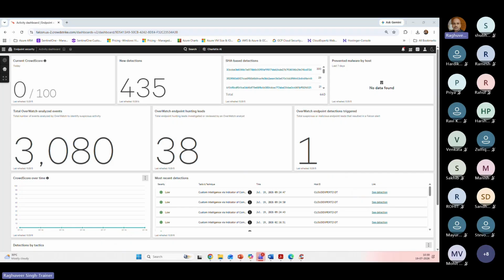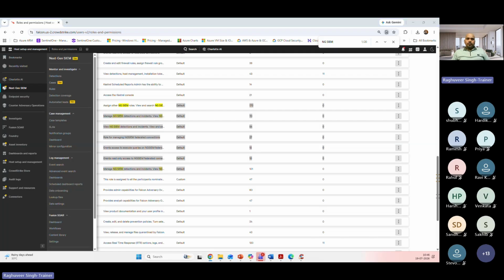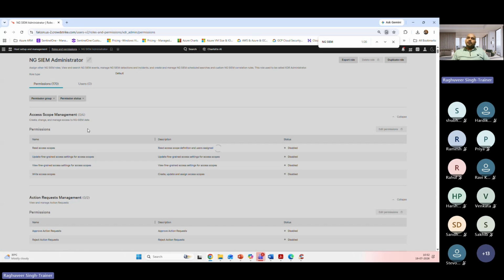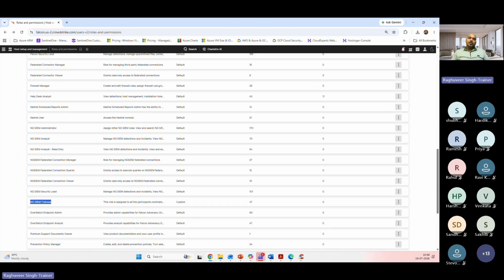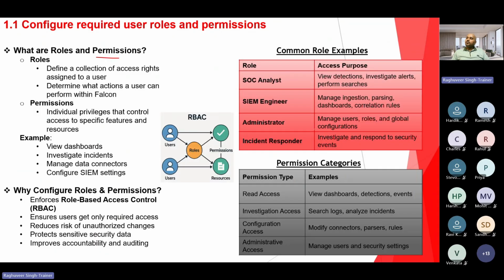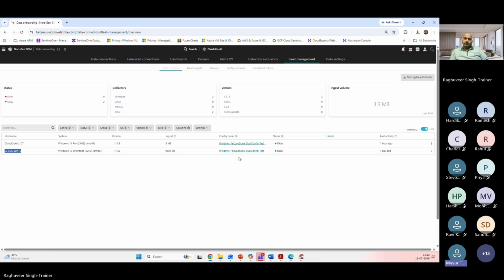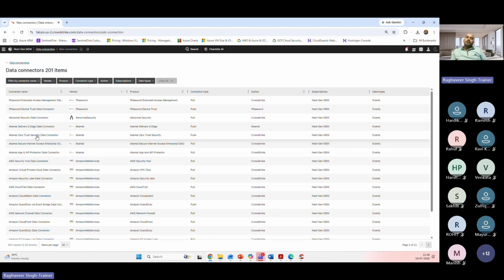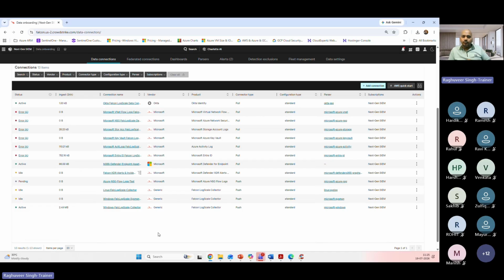CrowdStrike CCSE Training - User Management, Roles, Permissions & Custom RBAC | Session 6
In Session 6 of the CrowdStrike Certified SIEM Engineer (CCSE) training series, we begin with User Management in Falcon Next-Gen SIEM.
This session explains how organizations securely manage users, assign permissions, and implement Role-Based Access Control (RBAC) using both default and custom roles. We also provide a brief introduction to Data Connectors, preparing you for the upcoming Data Ingestion sessions.

Topics Covered
User Management
· Creating and managing users
· User administration and access management
· User lifecycle overview

Roles & Permissions
· Understanding default Falcon roles
· Role-Based Access Control (RBAC)
· Permission assignment and access control

Custom Roles
· Creating custom roles
· Assigning granular permissions
· Managing role-specific access

Access Control Best Practices
· Secure user administration
· Administrative responsibilities
· Enterprise access management

Data Connectors (Overview)
· Introduction to Data Connectors
· Supported data sources
· Why connectors are important for SIEM
· Preparing for Data Ingestion

By the end of this session, you'll have a solid understanding of how CrowdStrike Falcon NG SIEM manages users, roles, permissions, and secure access control.

Next Session (Session 7): We begin Data Ingestion, where you'll learn how to onboard logs from Falcon sensors and third-party data sources into CrowdStrike Falcon Next-Gen SIEM.